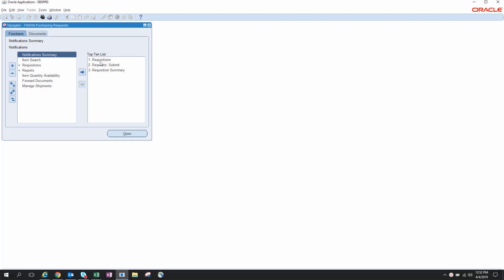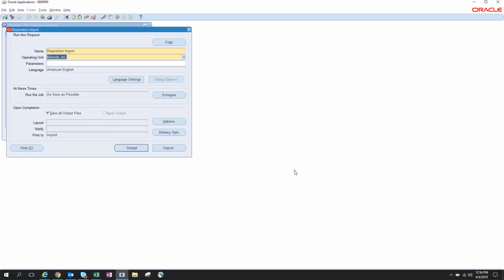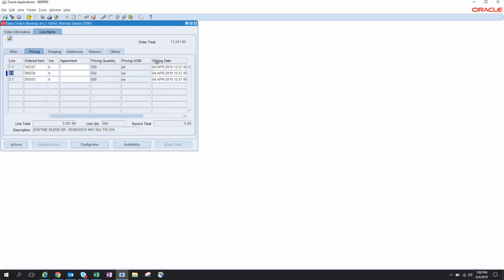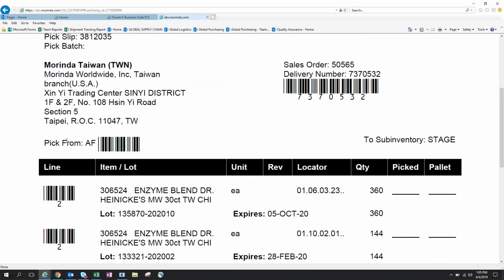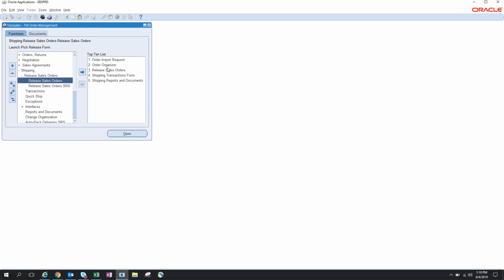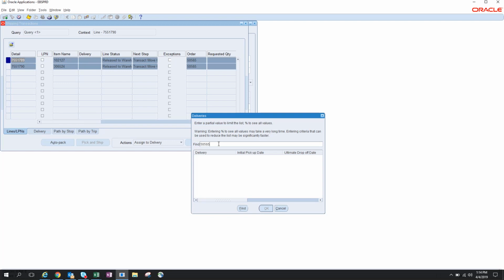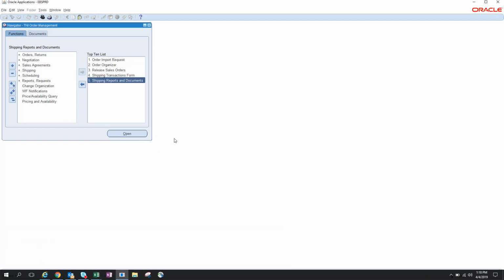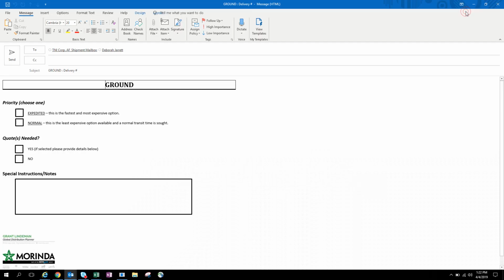Internal Order SOP